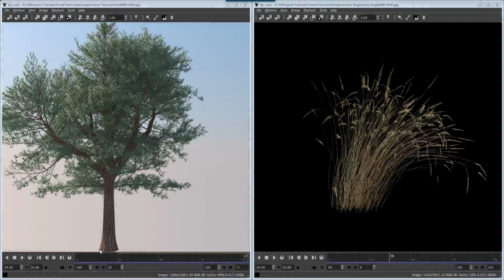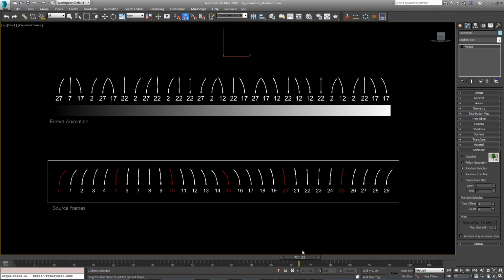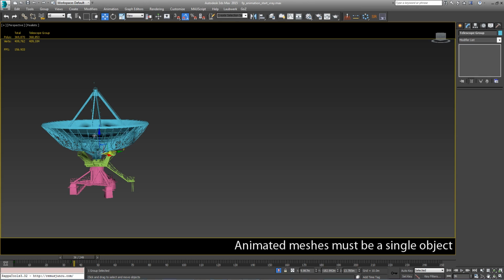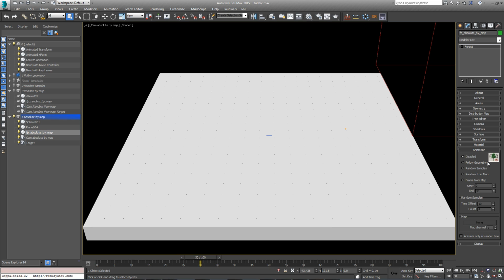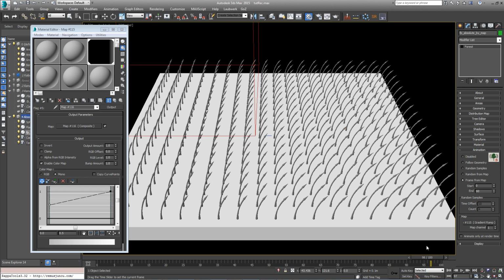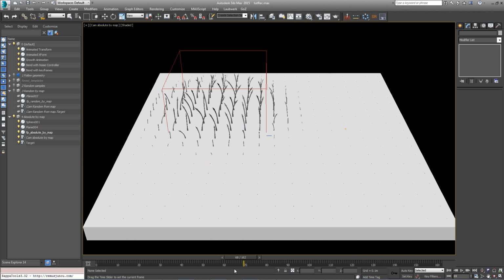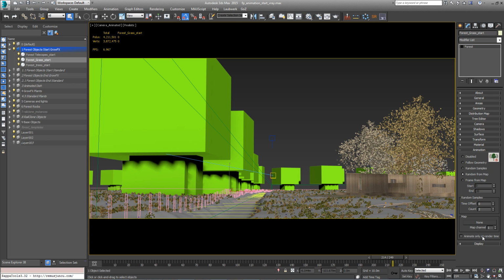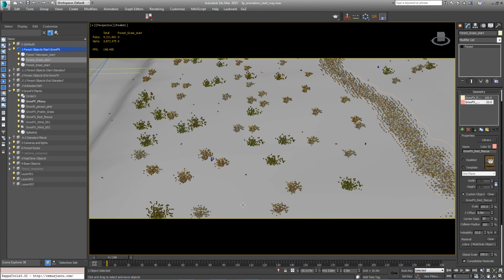TUTORIAL: Understanding Forest Pack's animation features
In this Tips and Tricks episode for Forest Pack we answer several questions frequently asked by users about animating with Forest Pack, and explain in detail how to control animation applied to scattered objects. Forest Pack has four unique modes that enable you not only to scatter animated objects with significant memory efficiency, but also randomise their starting frames, create offsets and control playback using maps. We'll start by looking at the principles of these modes in detail and then apply the techniques to a simple scene.

Read a written version of this tutorial and download scene files from the iToo Software